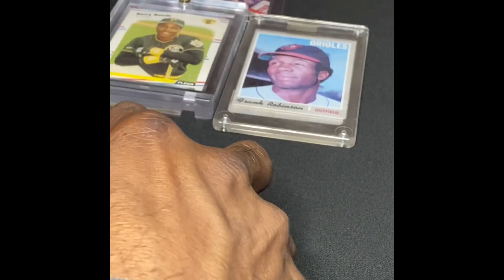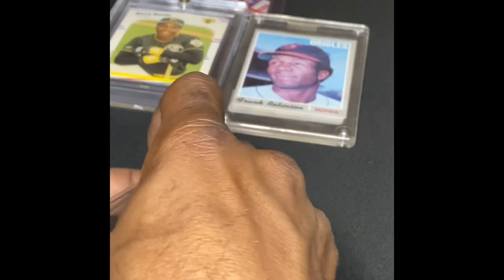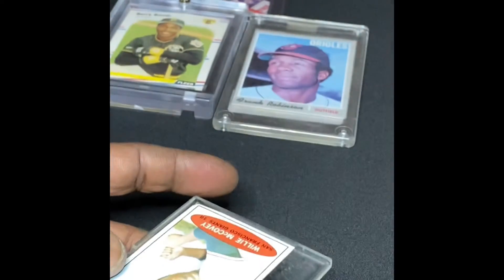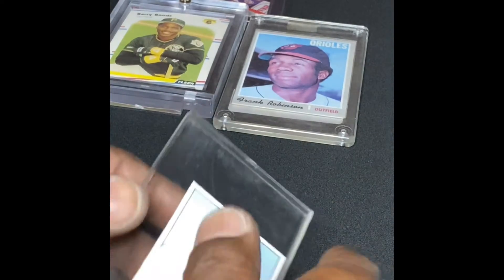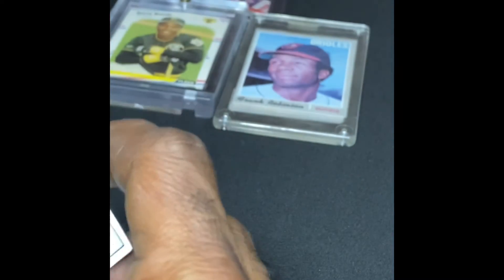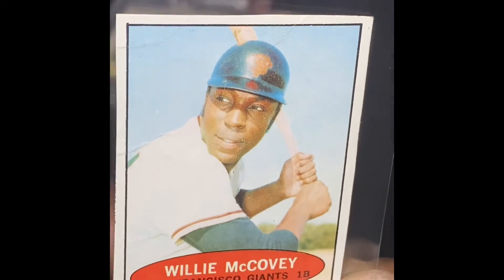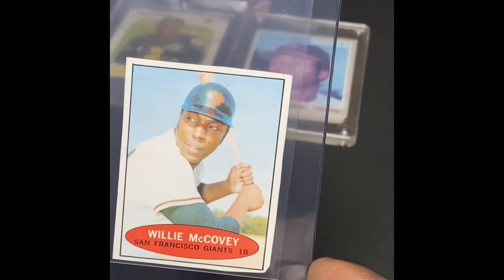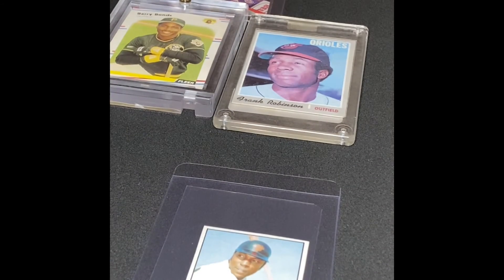1971 Bazooka Willie McCovey Old Case Removal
Wish the entire panel (Yaz/Wright) was here.

Hand cut…not the cleanest trim by far, but can’t go wrong with this hall of famer.